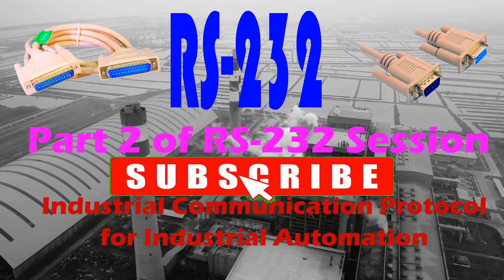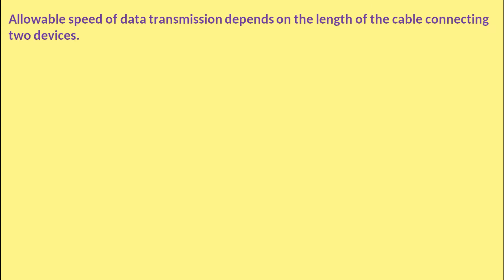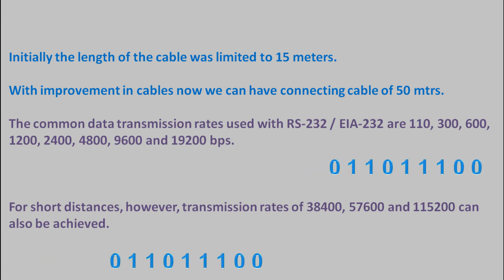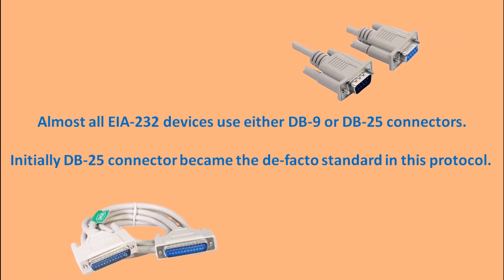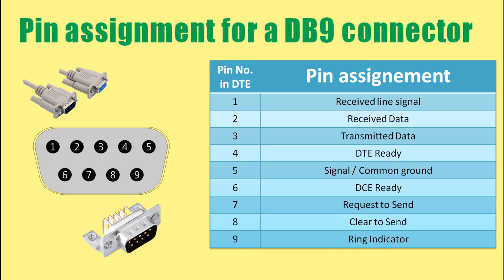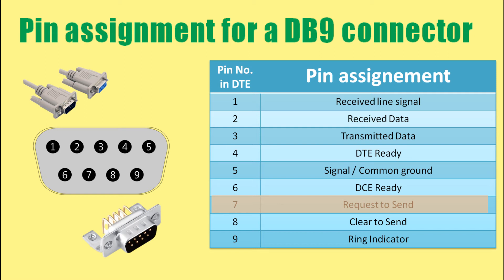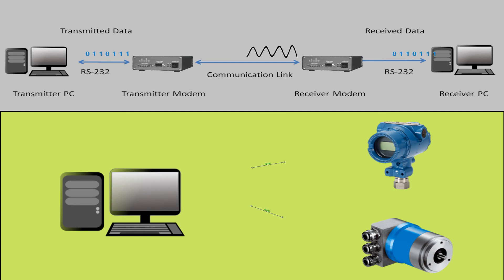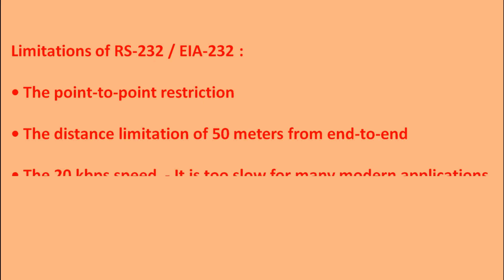RS232 serial communication tutorial - Industrial communication protocol for industrial automation -2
This video, RS232 serial communication tutorial - Industrial communication protocols for industrial automation -2,  is the second part of RS-232 tutorial.
In our previous lesson, which was the first part of lesson on RS-232, we studied about the electrical characteristics of RS-232 and we had seen what voltage range represent logic 0 and 1 for Data lines and Control Lines. Now we will proceed further about mechanical characteristics of RS-232.

This video explains about the type of control lines.

It will explain why a 25 pin connector was used instead of 9 pin connector, when 9 pins are sufficient for data transmission.

All the pins of a DB9 connector are explained for understanding the SR-232 protocol data transmission.

Limitations of RS-232 Protocols are also explained in this video.

Hope you will like the video. If you like my video then do share it with your near and dear ones, who could be benefitted from this lesson. I always need your view about the session , so do provide your feedback in the comment section. If you need video on any particular topic, mention it in the comment section, I will try to make a video on that topic too.